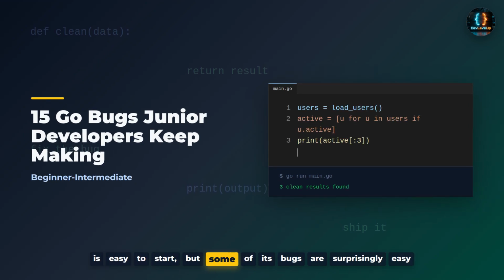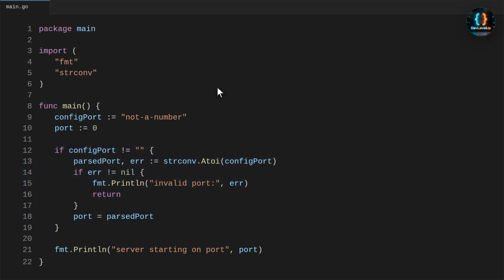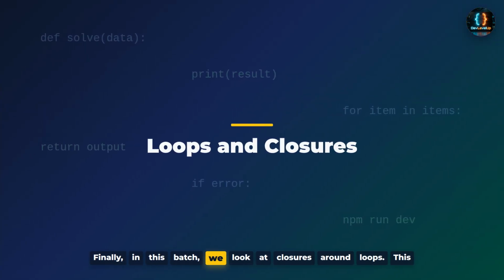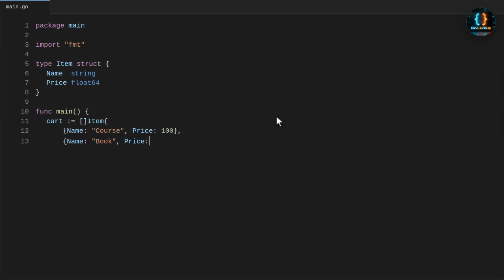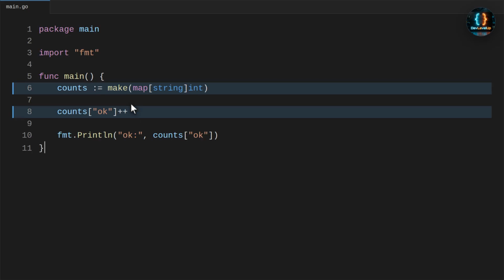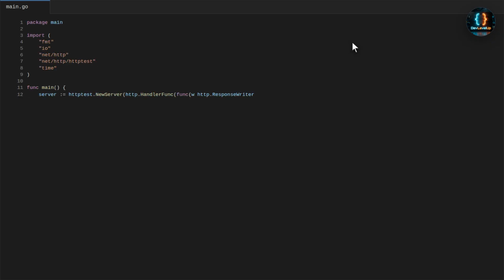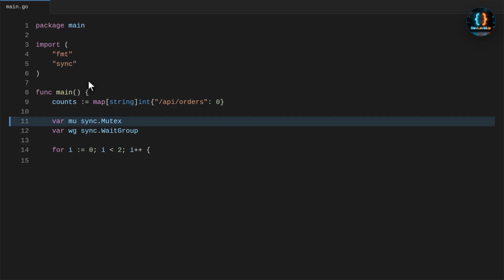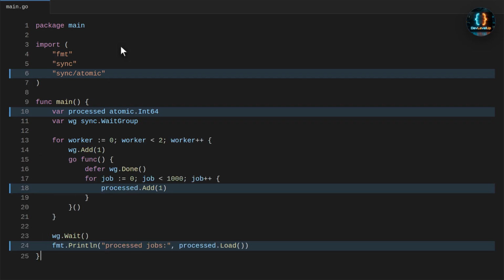15 Go Bugs Junior Developers Keep Making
Go looks simple, but many beginner and junior developers still make the same hidden mistakes again and again. In this video, we break down 15 real Go bugs using broken code, a clear explanation of why each bug happens, and the fixed version you should write instead.

You will see common problems with slices, maps, pointers, goroutines, loop variables, error handling, nil values, shadowing, defer, and more. Each example is practical and designed to help you recognize bugs faster in real projects and interviews.

If you are learning Go, preparing for a junior developer interview, or trying to write cleaner backend code, this video will help you avoid mistakes that often confuse beginners.